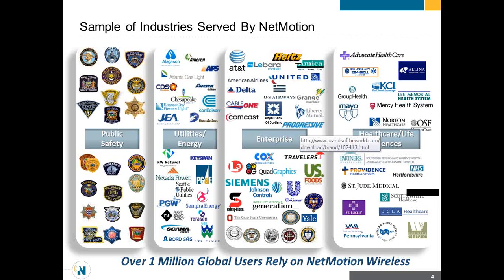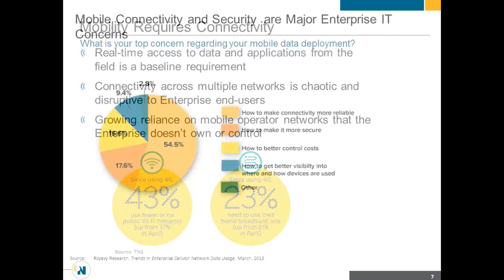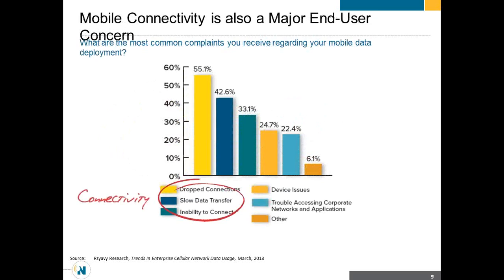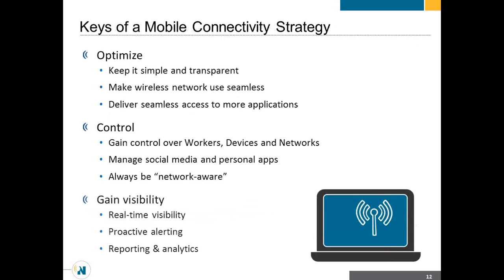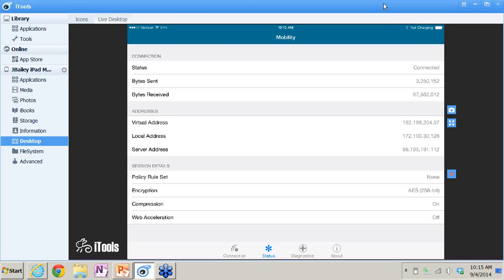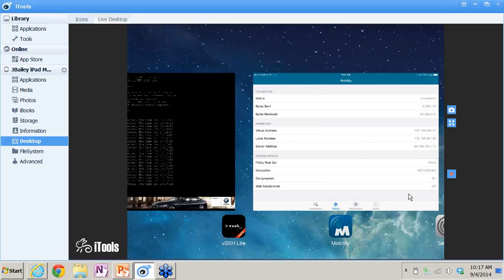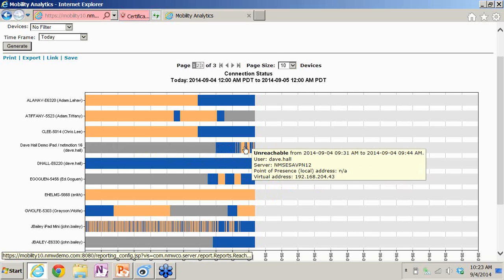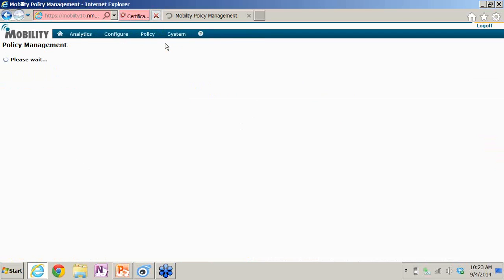Webinar: Reinventing the Secure Mobile Experience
Without the means for devices to stay securely connected to business-critical applications, enterprises can't achieve the productivity and efficiencies mobility promises.
Watch this webinar to learn:
• How to isolate and mitigate mobile connectivity issues
• What mobility challenges are enterprises across industries addressing
• Live Demo of NetMotion Mobility - support for tablets, laptops and handheld devices across OS platforms

About NetMotion Wireless:

NetMotion Wireless develops enterprise mobility management software to manage and secure wireless data deployments for organizations with mobile field workers. Our products address the unique challenges introduced by the use of wireless, enabling our customers to maximize their return on investment in workforce automation. More than 2,500 of the world's most respected organizations across multiple industries including utilities, healthcare, telecommunications, public safety, government, insurance, manufacturing, and many others use our products. Founded in 2001, the company is headquartered in Seattle, Washington.